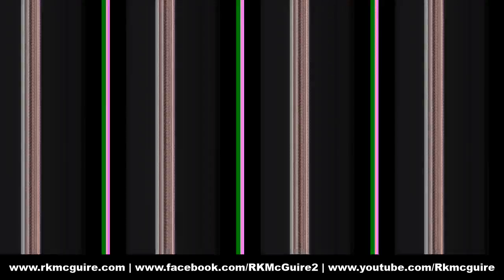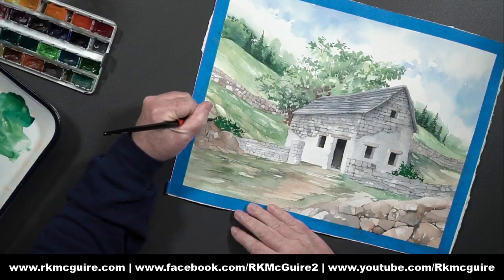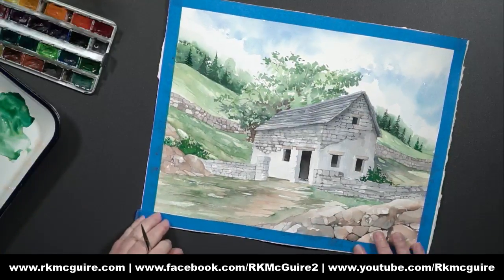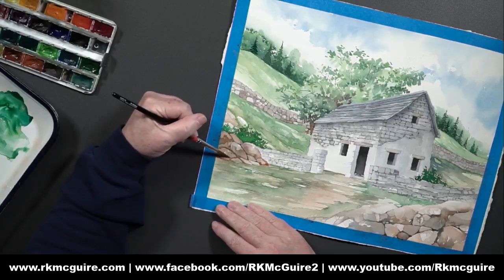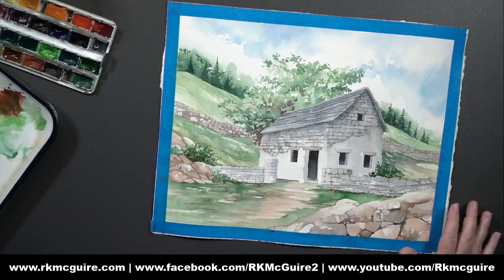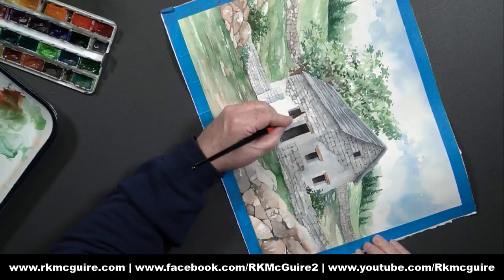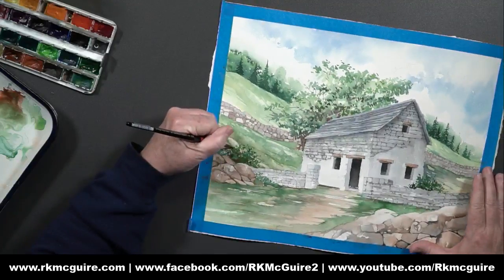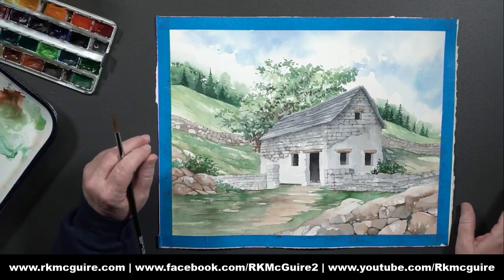How to Watercolor Paint an Old Stone Barn pt6 | Weekly Livestream | R K McGuire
This is part 6 of an ongoing livestream showing Keith watercolor an Old Stone Barn.